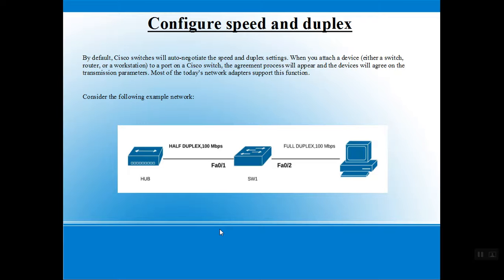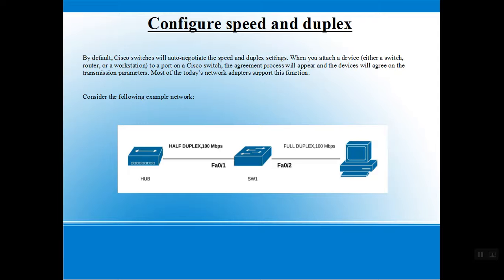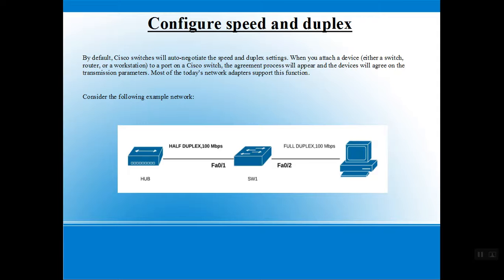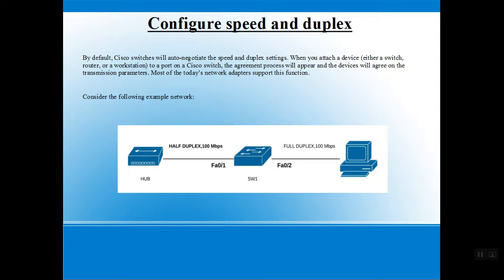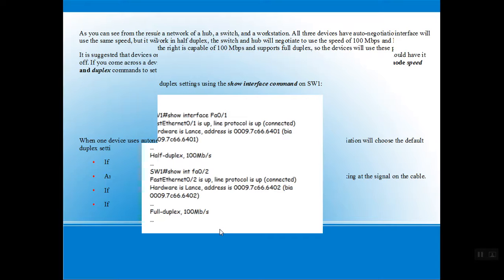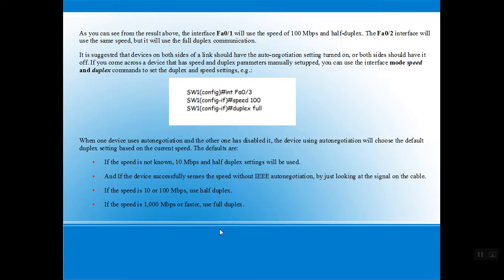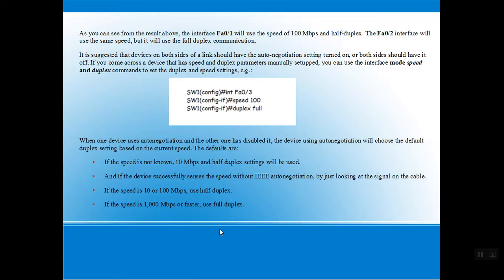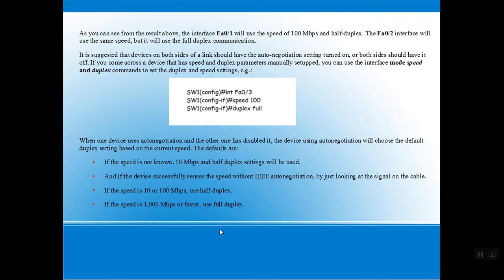Configure Speed And Duplex